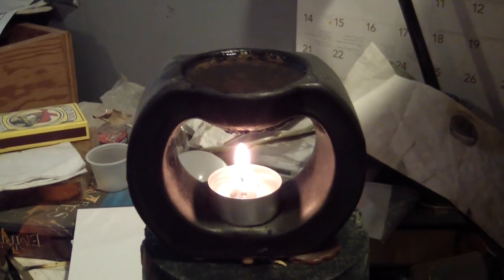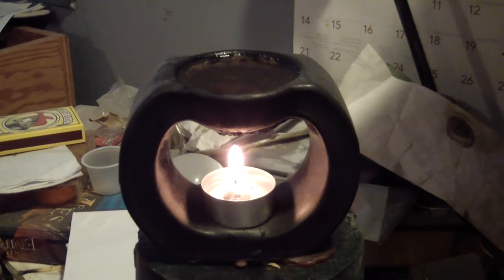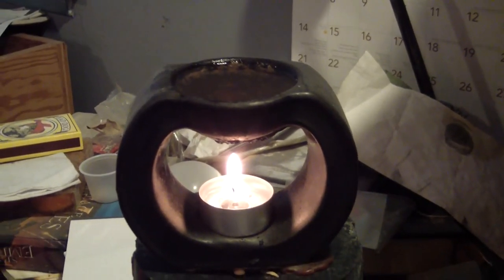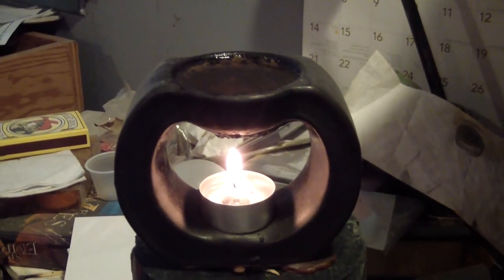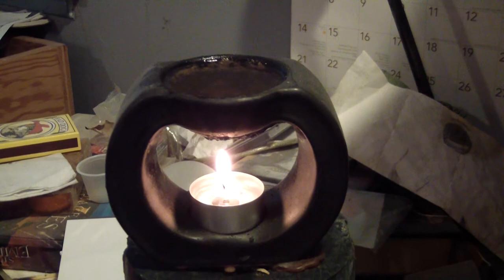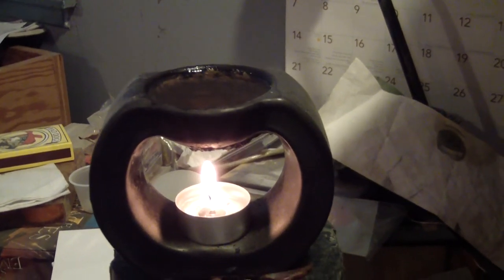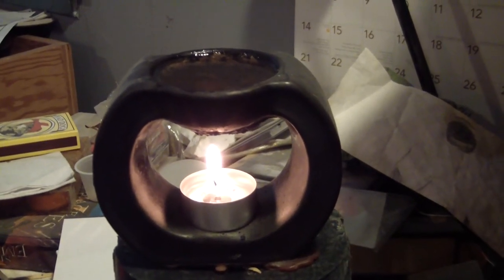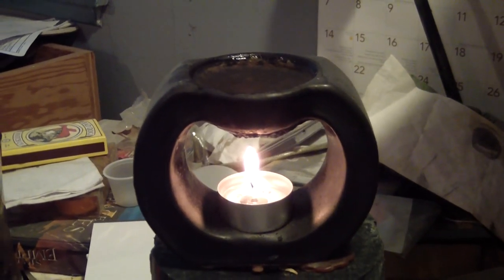Tea Light Oil Deffuser Demo (Practice)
I'm least familiar with Oil Diffusers; I prefer using spray bottles if I need aromatherapy without the smoke.  Anyway, because I plan to demonstrate every low-price way of getting aromatherapy (for my new web series), I figured I'd practice.

These diffusers aren't really that mild, but they seem somewhat wasteful to me.  They are pretty nice for mood lighting and decoration, though.  The candle does indeed last for a couple hours, and the water begins to waft up with steam after maybe 10-20 minutes.  It's a neat effect, but is difficult to photograph.

Takes quite a few drops of scented oils, though.  Too little yields no noticeable scent.  Too much becomes overpowering.  However, it can permeate a room with very limited ventilation (not the kind of room you want a live flame in) quite nicely.

It's a novelty, and a nice one.

(pardon my really messy work area, and shaky cam!)